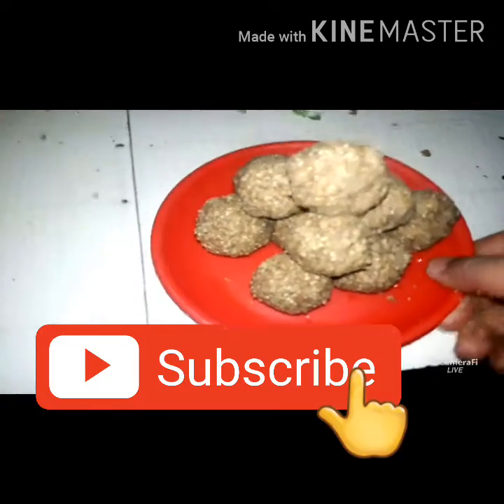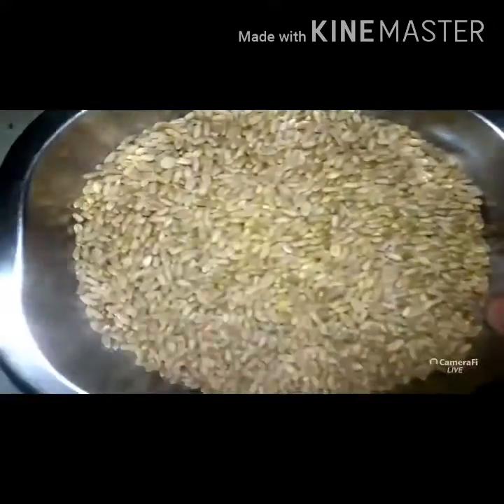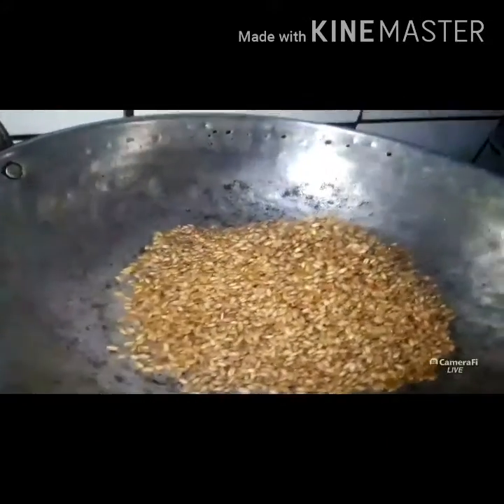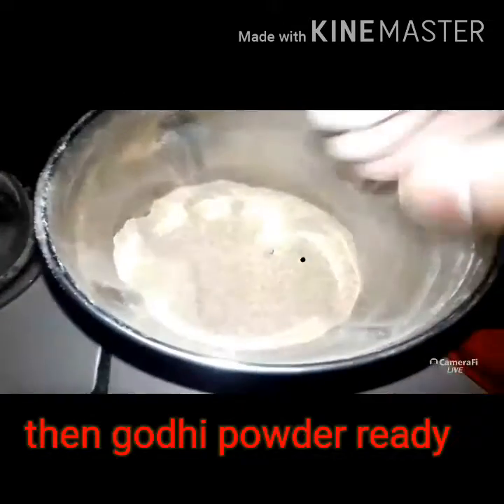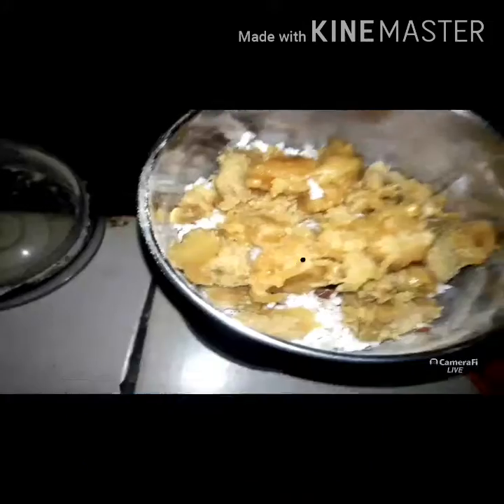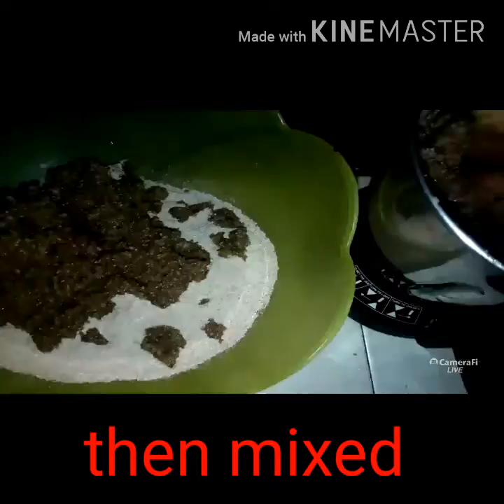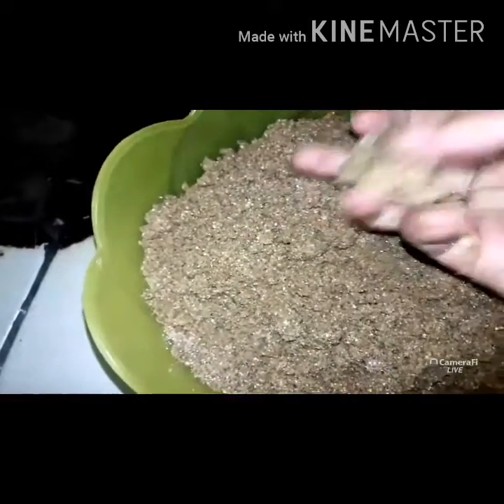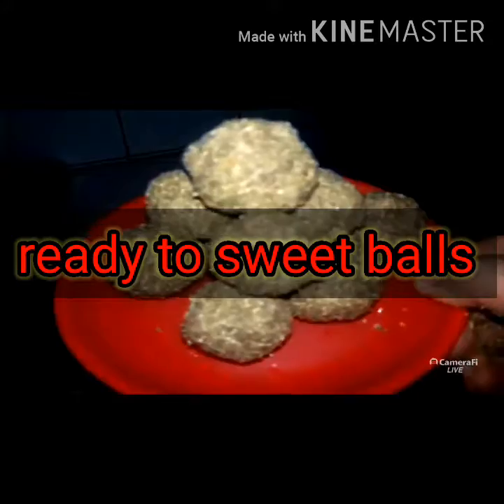3 ingredients/homemade/healthy/testy / godhi sweet balls/ godhi unde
1 cup coconut
1 piece jaggrey
1 bowl  godhi